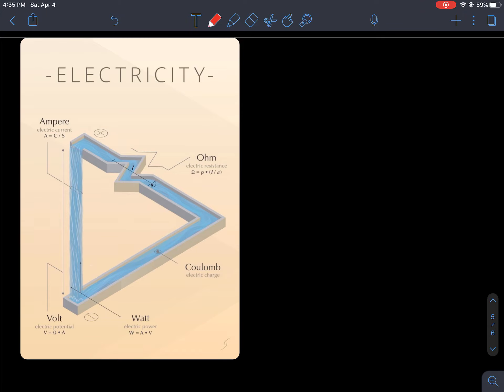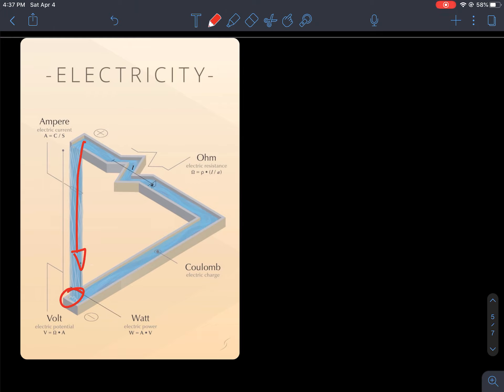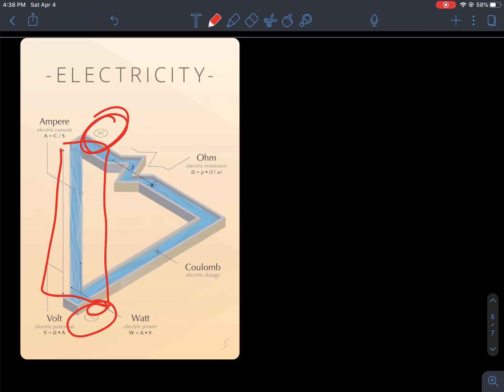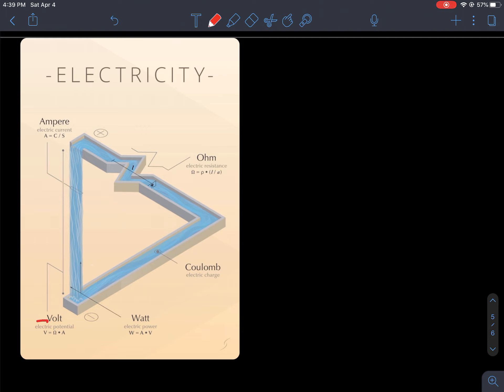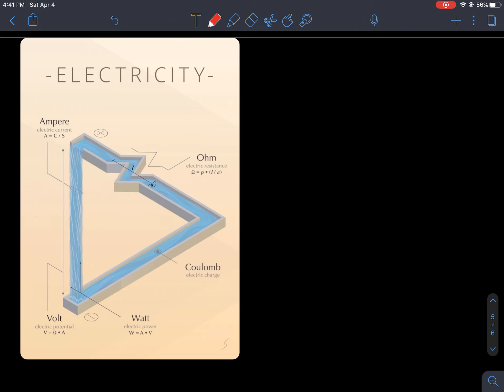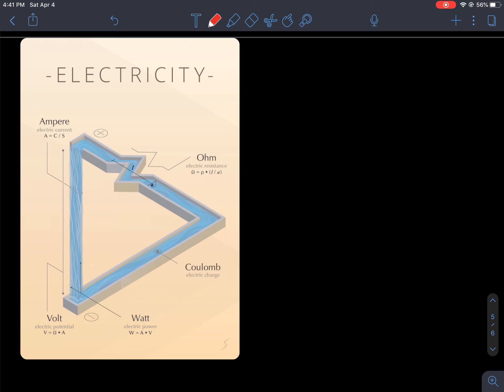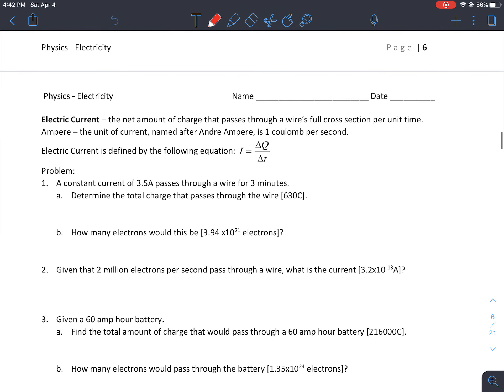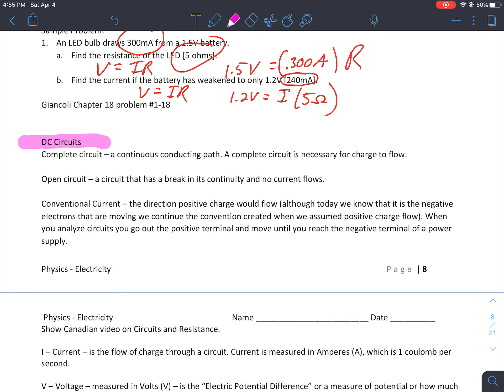Electricity Packet pages 7-10